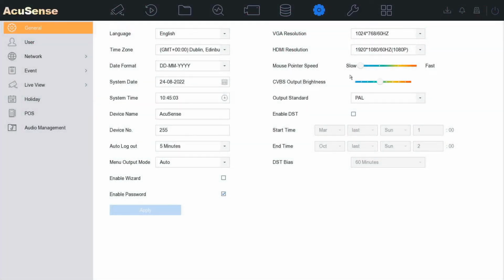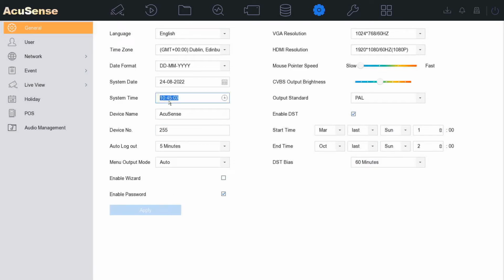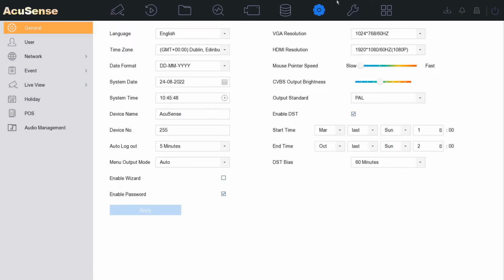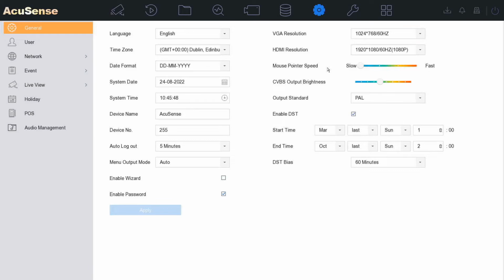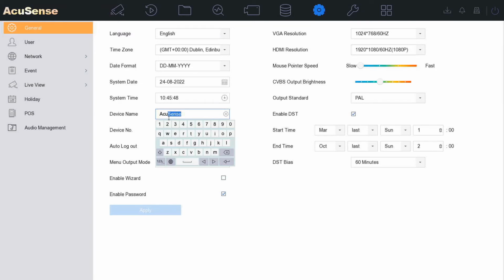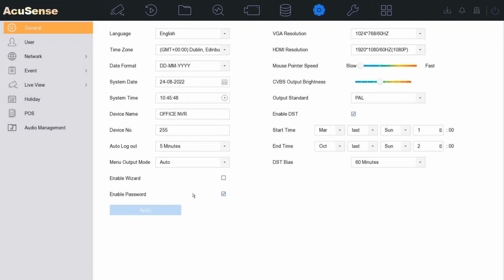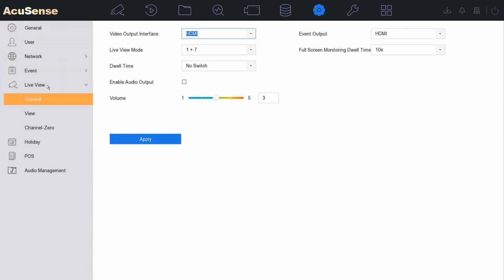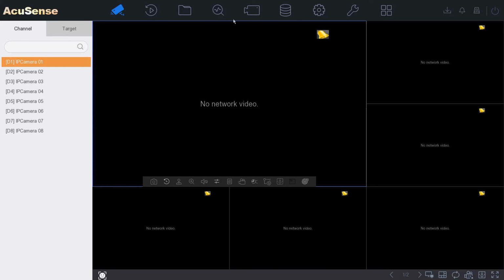Hikvision AcuSense NVR I Series Basic Settings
NVR used in video is Hikvision DS-7608NXI-I2/8P/S

Similar Hikvision NVRs with same menu and setup include:

DS-7608NXI-I2/8P/S(C)
DS-7616NXI-I2/16P/S(C)
DS-7716NXI-I4/16P/S(C)
DS-7716NXI-I4/S(C)
DS-7732NXI-I4/16P/S(C)
DS-7732NXI-I4/S(C)